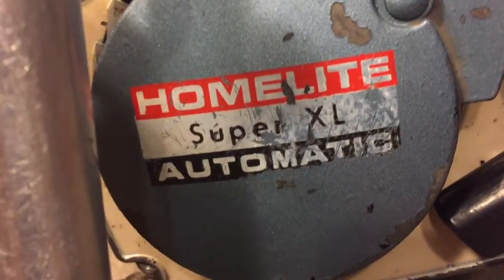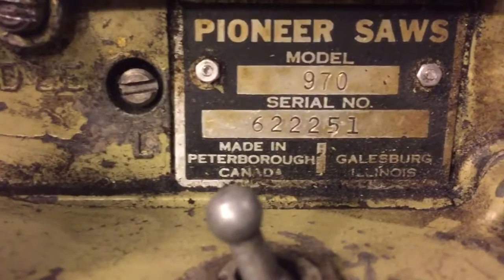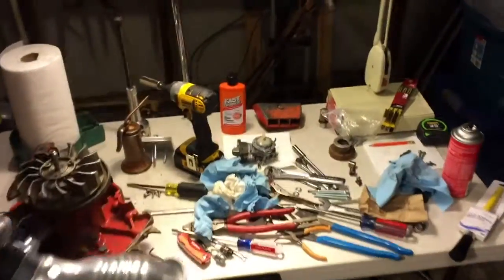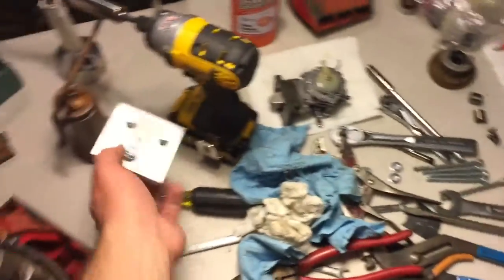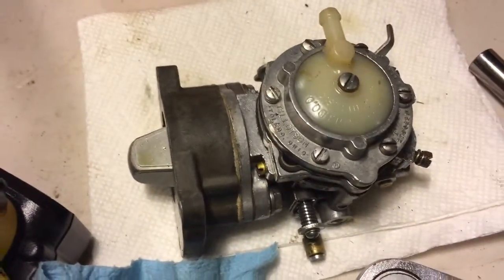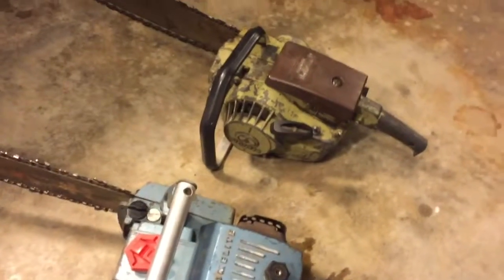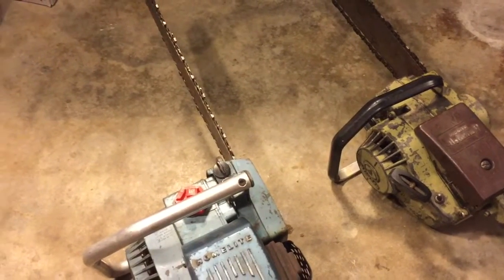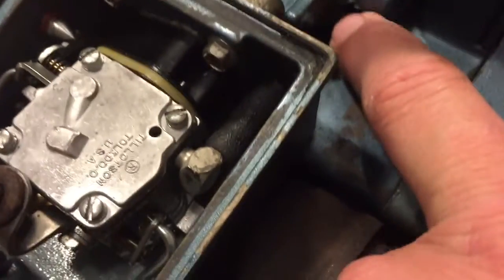Homelite Super XL Automatic / Pioneer 970 / Vintage Chainsaws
New additions to my chainsaw collection.